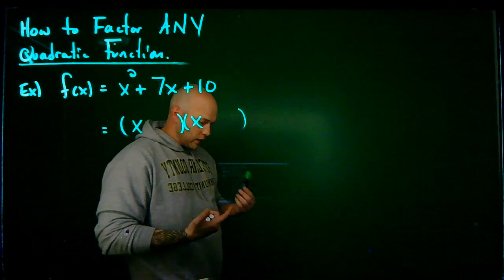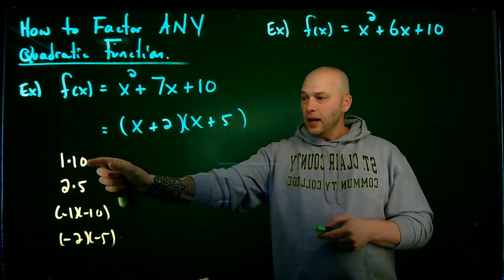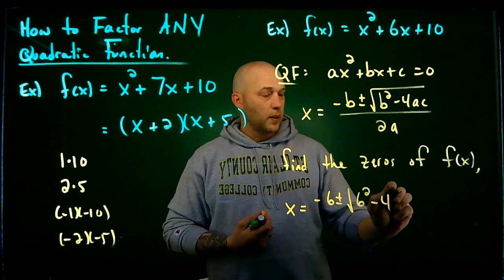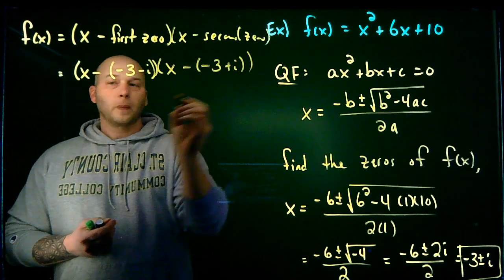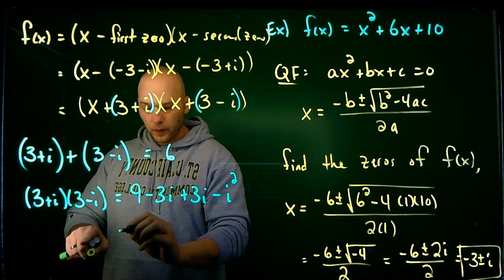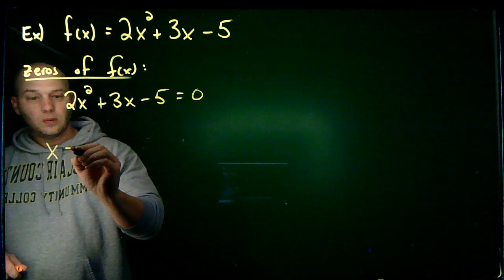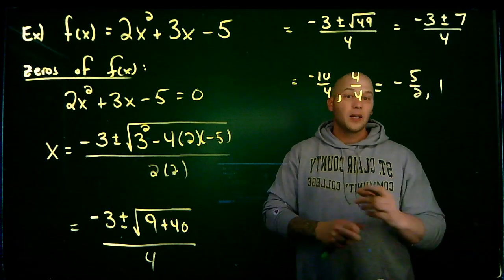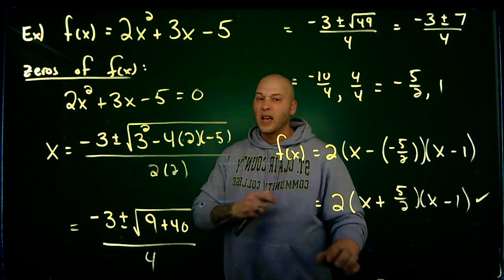Factor ANY Quadratic Function!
In this video I show how to factor any quadratic function.